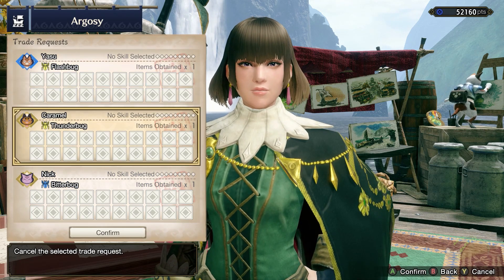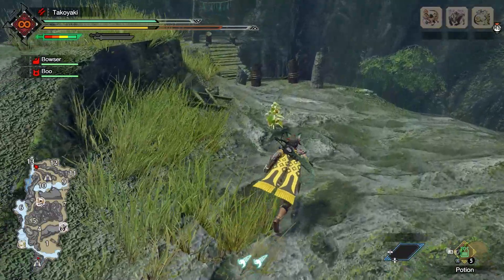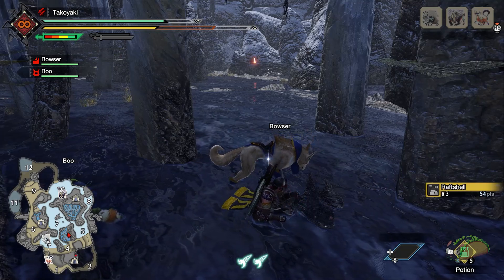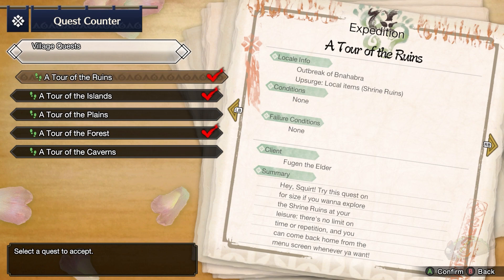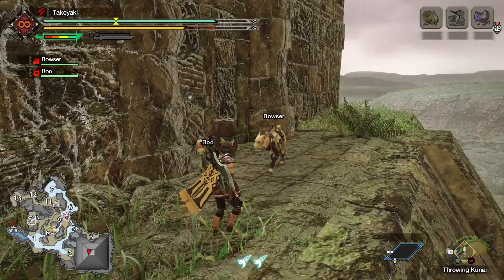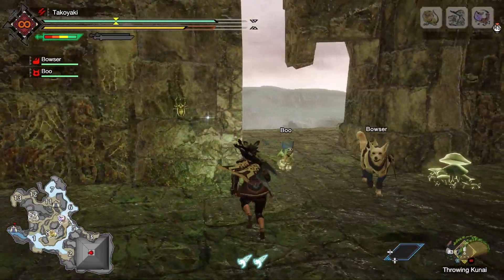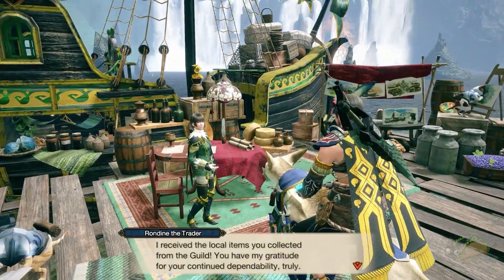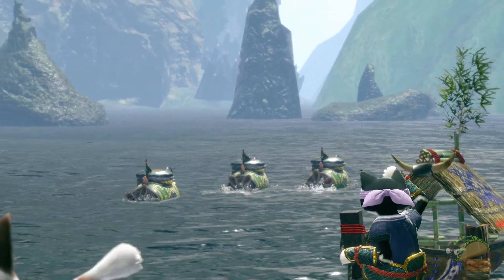[MH Rise] How to Unlock All of the Submarines in Monster Hunter Rise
In Monster Hunter Rise, you'll need to find items such as rock roses, bismuth prisms, and king rhinos to unlock submarines. Find out where these items are and how to unlock all submarines in this video!

The two requests that need to be completed to unlock the submarines in MH Rise are Cultural Exchange and Economic Stimulation.

0:00 Intro
0:35 Second Submarine
1:07 Wisplanterns
2:00 Boatshells
2:40 Third Submarine
3:55 King Rhino
4:44 Desert Rose
5:59 Bismuth Prism
7:23 End

If you enjoyed this, please take a look at some of my other videos!